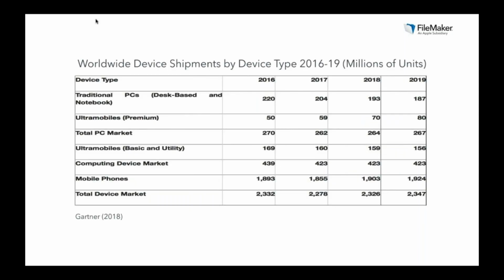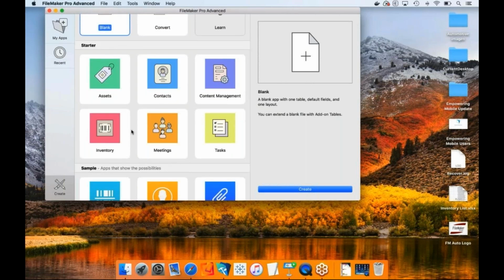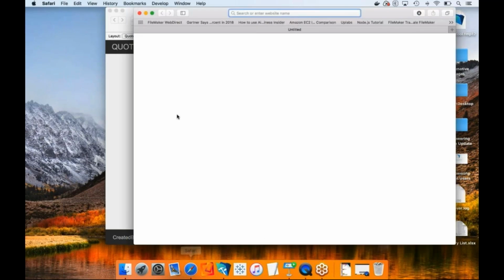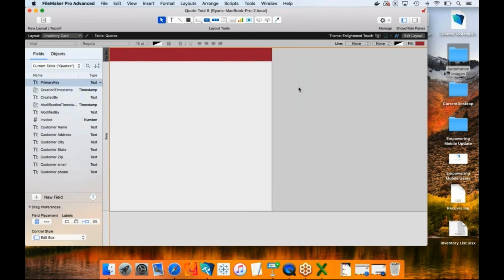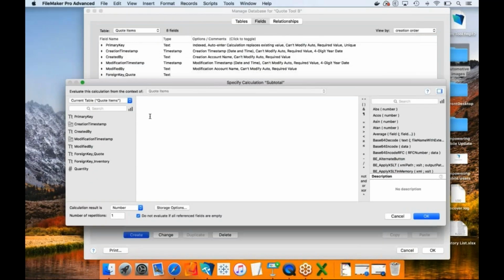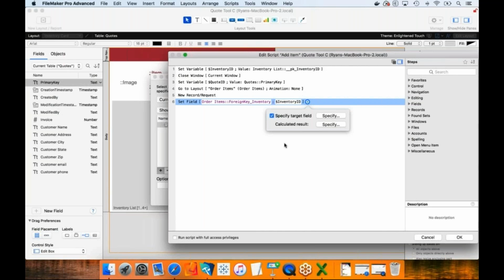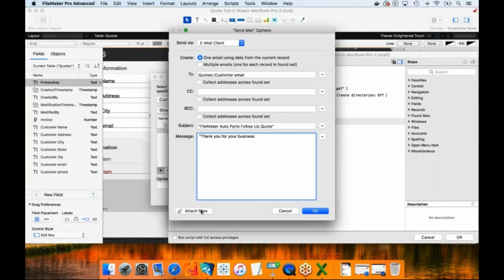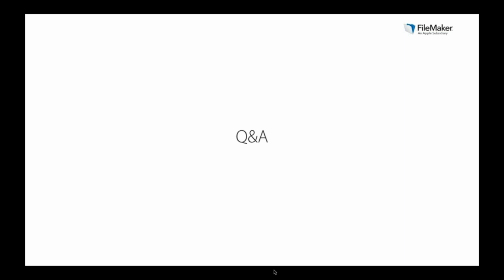Empowering Mobile Users